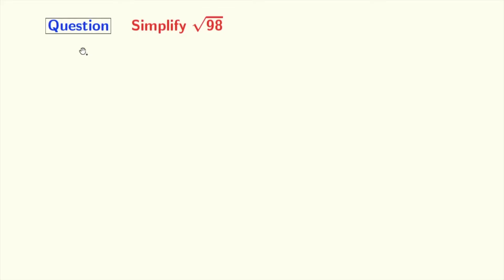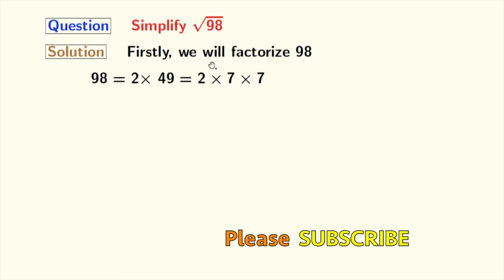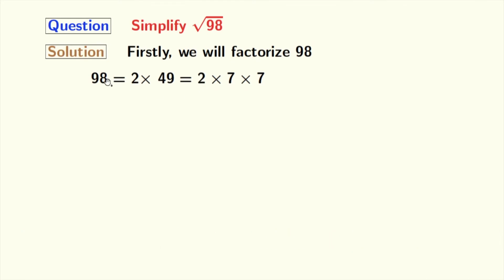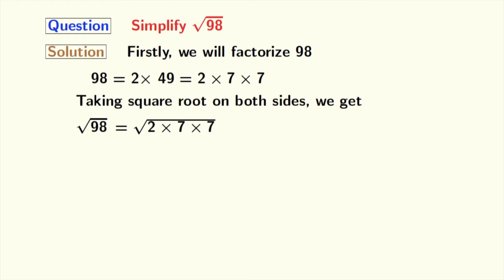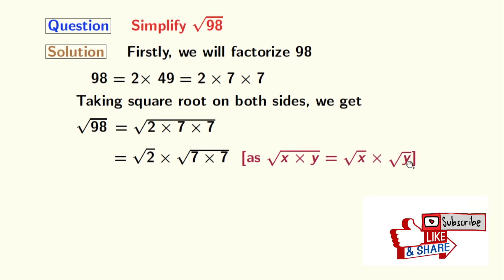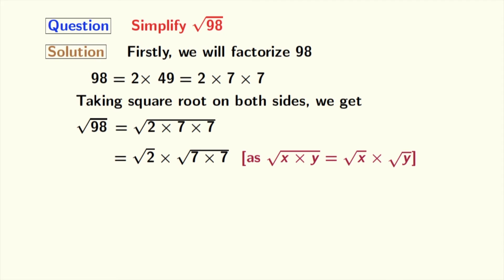Square root of 98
Topic: How to simplify root 98 | Simplify 98^1/2 | Simplify square root of 98 | Prime factorization method | Prime factorization of 98 | Prime factorisation of 98 | Root 98 | Find root 98 | Simplify root 98 | Value of root 98

We post videos daily on youtube